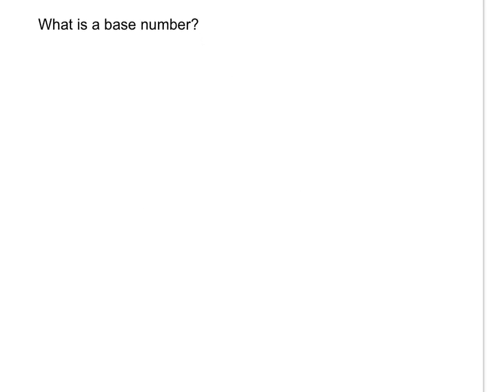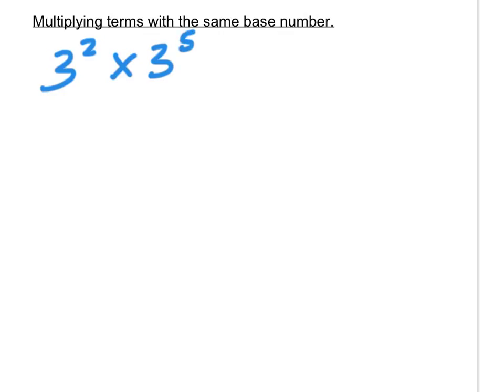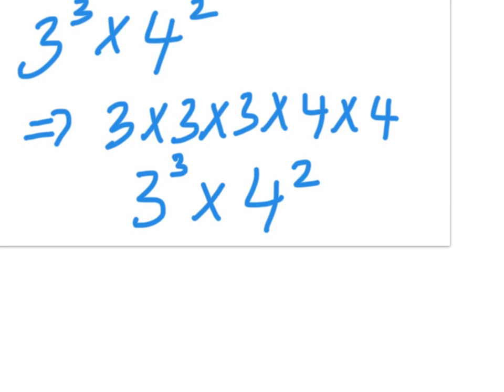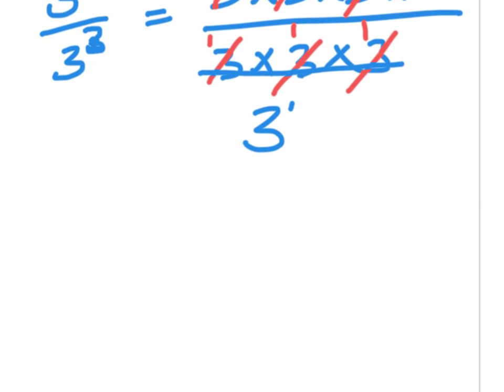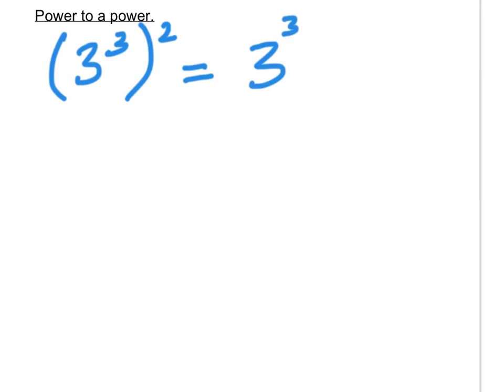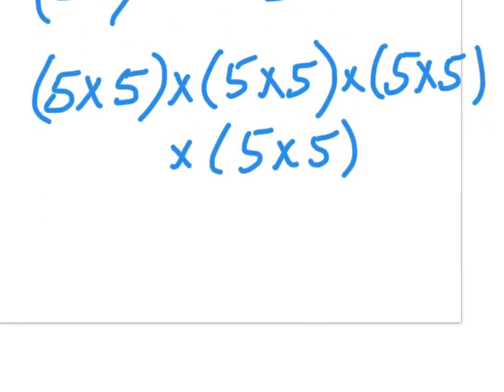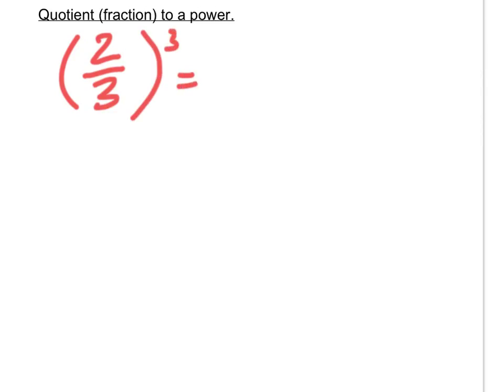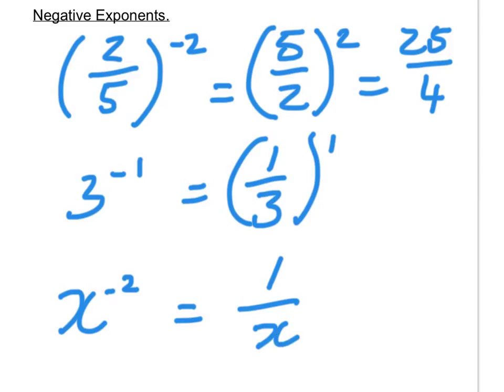Laws of Exponents Explained